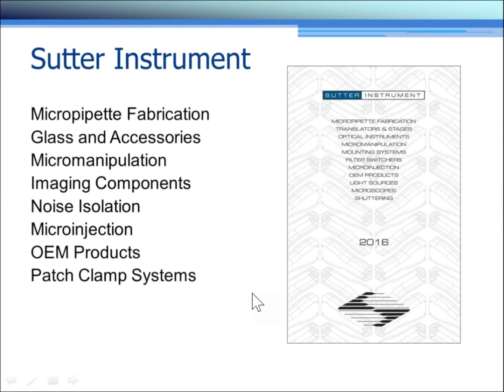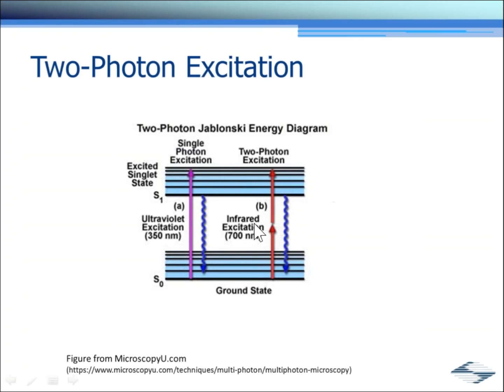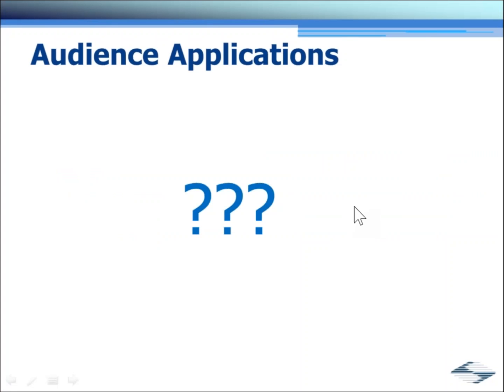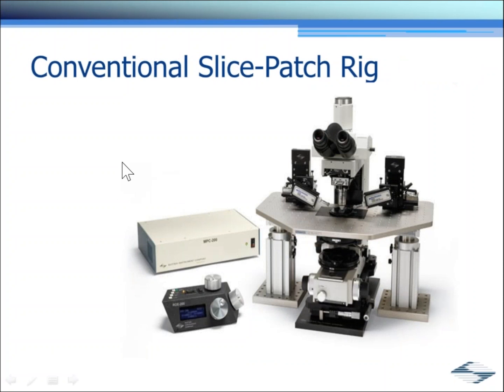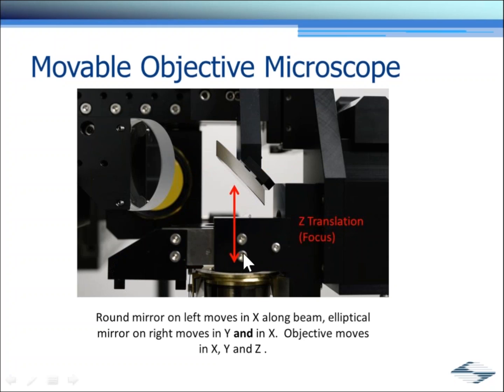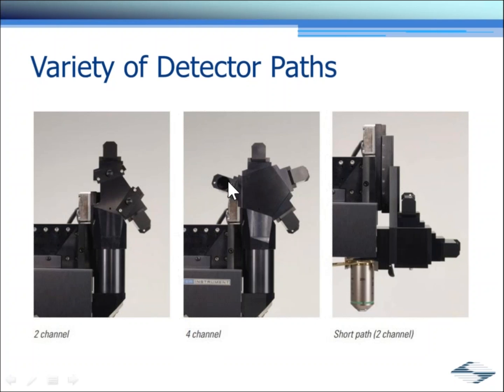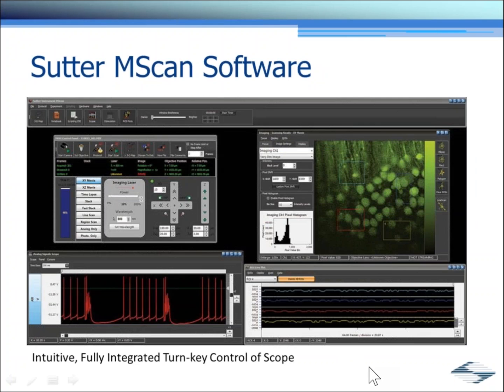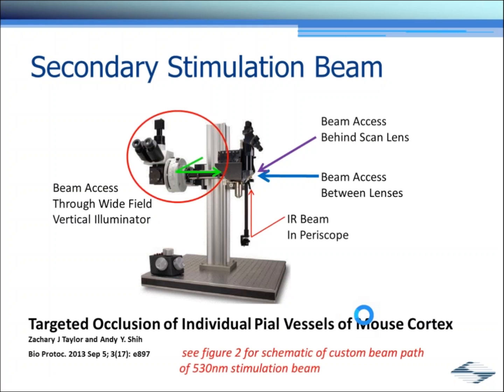Open Platform Two-Photon Microscopy: The Sutter MOM - Scientists Empowering Scientists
*** Click SHOW MORE and scroll down for the time codes at the end of this description ***

Sutter Product Manager Geoffrey Lambright discusses the highly configurable hardware and multiple software options of the Sutter Movable Objective Microscope - MOM. The presentation highlights: Relevant Applications, Development of the Sutter MOM and Advanced Techniques and the Future. The presentation is followed by a lively Q&A session.

This is a recording of a webinar that was presented on September 28, 2016. The webinar was the fourth event in the 'Scientists Empowering Scientists' series.

Presenters:
- Geoffrey Lambright, Product Manager, Sutter Instrument

Content & Time Codes
00:28 – Agenda
00:49 – Featured Product: VF-1 Edge
01:47 – Presenter Bios
02:49 – Introduction to the Sutter MOM
05:49 – Two-Photon Excitation
07:40 – Two-Photon Result
11:02 – Applications: Neurophysiology
12:09 – Applications: Embryology
13:45 – Applications: Immunology
14:37 – Why a Movable Objective Solution?
17:54 – Development of the Sutter MOM
21:42 – Hardware and Software Configuration Flexibility
29:32 – Advanced Techniques and the Future
33:39 – Questions & Answers (Moderated by Aaron Best, Product Manager, Sutter Instrument)
34:18 – Is there a mode to photo bleach only a small volume at high laser power and rapidly change to normal laser intensity?
37:17 – Does the field of view get clipped at the extremes of travel?
37:42 – What are the advantages or disadvantages of short versus long detector path layouts?
40:53 – Where is the scanning mirror located and is a galvo mirror or resident scanner integrated into the MOM?
42:08 – What is making three-photon microscopy possible?
45:57 – Could substage detectors increase detection efficiency?
48:30 – What software has the capability to switch between a full scan of an image and bleaching a point of light? How quickly can a laser change wavelength?
51:21 – Closing Remarks

Webinar Host:
- Jan Dolzer, Product Manager, Sutter Instrument